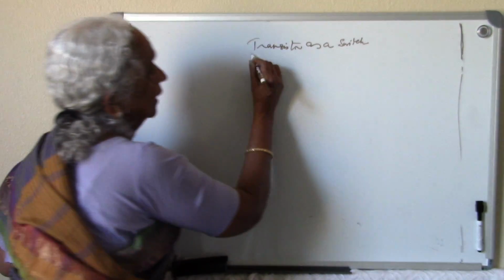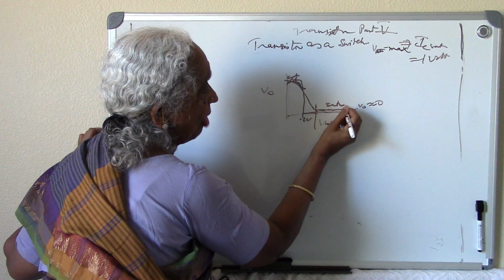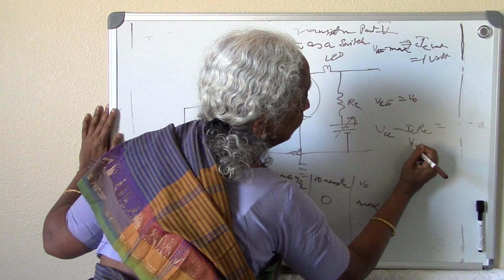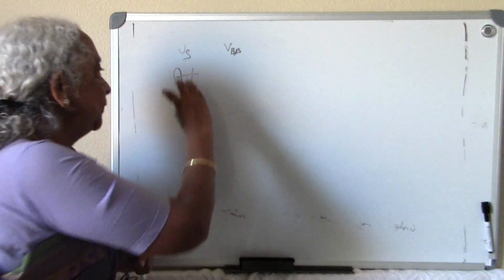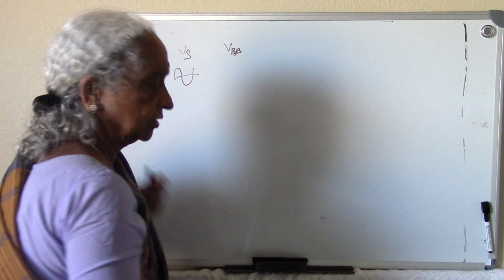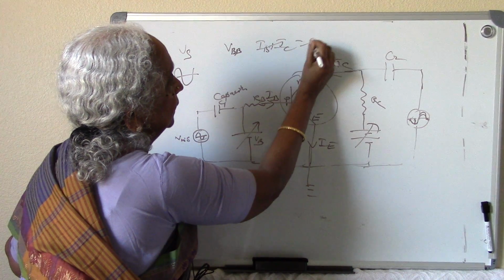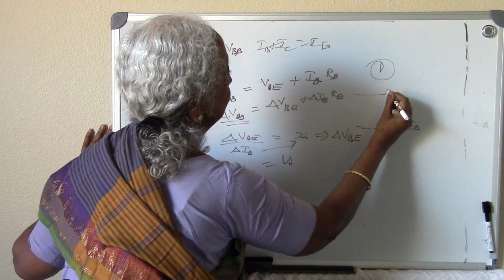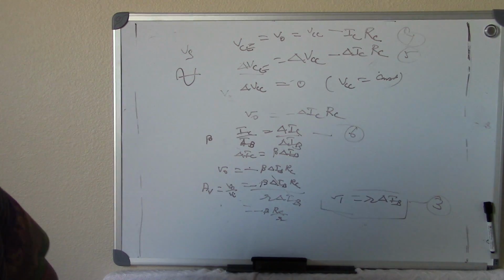AKM Transistor part 5 CBSE Physics Class XII Transistor as a switch and as an amplifier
In this session, I cover the topic of Transistor as a switch and an amplifier. This is a part of higher secondary physics in CBSE - India.